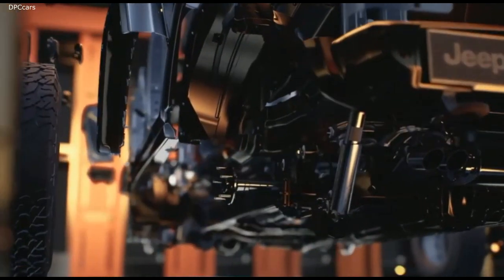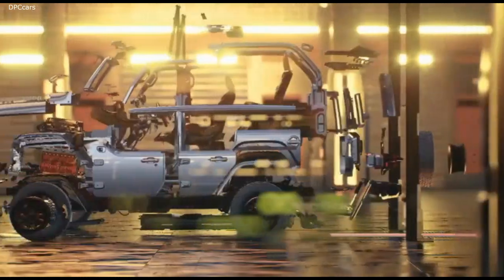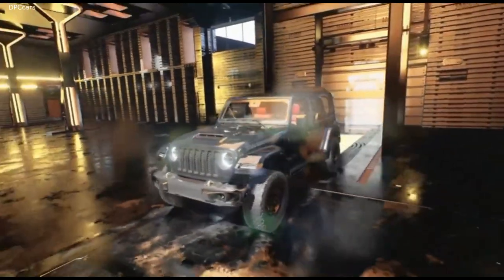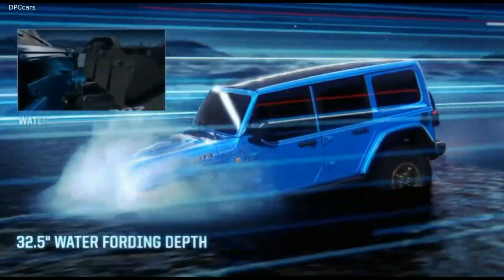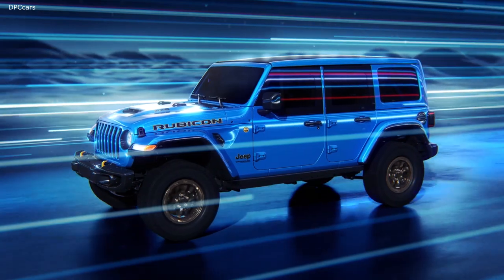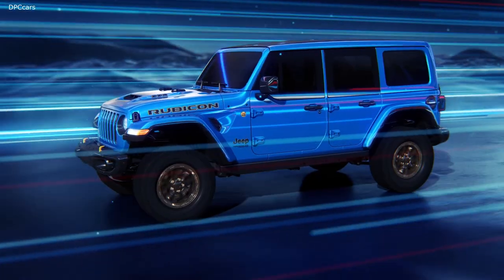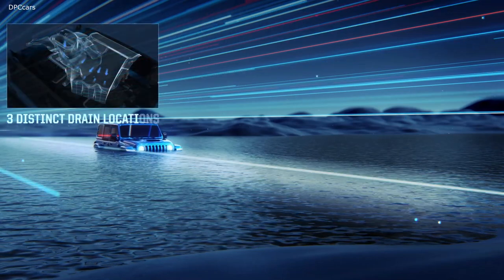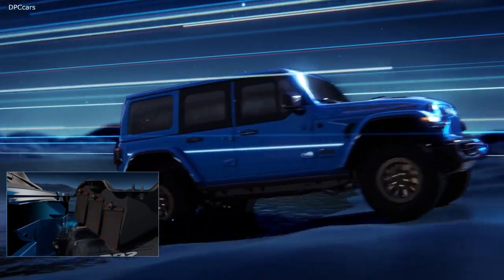2021 Jeep Wrangler Rubicon 392 V8 Hydro Guide System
Jeep engineers ensured the Wrangler Rubicon 392’s V-8 gets fresh air, regardless of the terrain and weather. The Wrangler Rubicon 392’s Hydro-Guide™ air intake system includes a tri-level ducting system with a series of drains, including a one-way drain in the air box that separates water – up to 15 gallons per minute – away from the engine’s incoming air. This enables the Wrangler Rubicon 392 to traverse water up to 32.5 inches deep worry free, even if a bow wake washes over the hood.

Should the Wrangler Rubicon 392’s functional hood scoop become restricted by snow, mud or debris, a secondary air path within the hood structure feeds the engine, making it possible for the Wrangler Rubicon 392 to reach top speed even with a fully blocked primary air path.